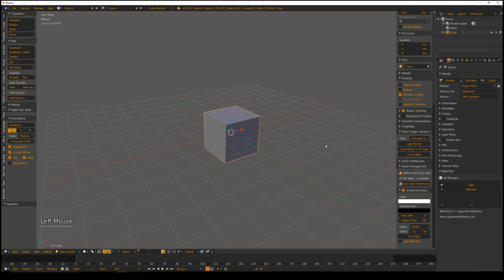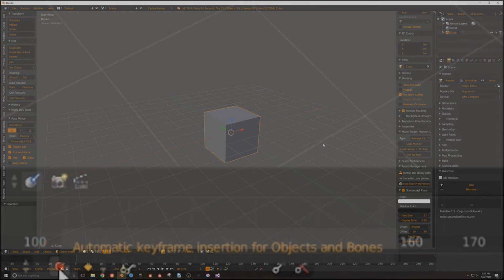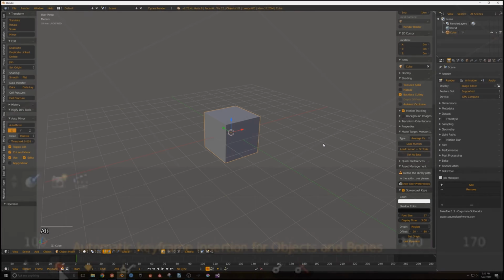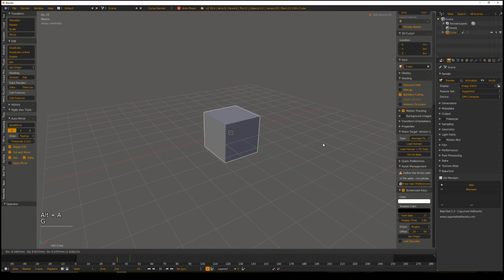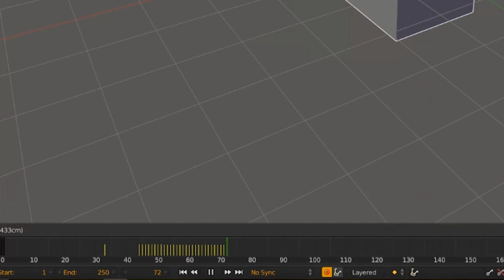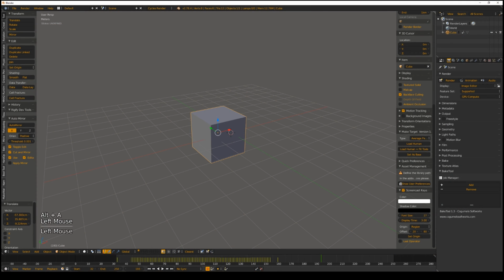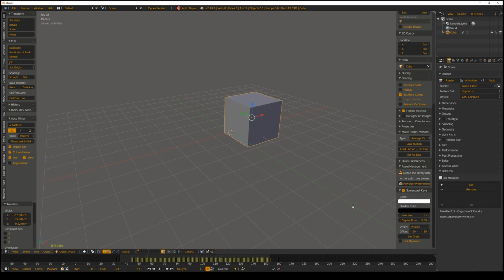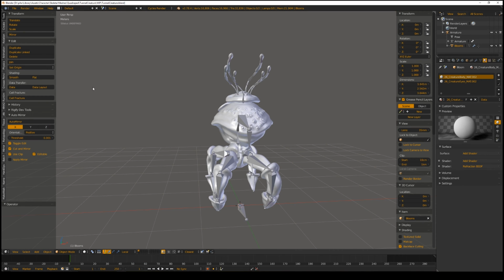Recording Animation in Blender | Tutorial | TimefireVR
In this tutorial, I'll show you a fun trick for recording animation in Blender using the "Automatic keyframe insertion for Objects and Bones” button in the timeline. When used normally, it allows you to insert keyframes on an object or bone simply by changing its position or scale, without having to press “I” to manually insert them yourself. We’re going to use it a little differently. This technique can be used for a variety of things in the animation process, whether it's to get an idea of timing, visualizing what you want your animation to look like, or just for giggles! It's also a great way to get simple animations done far more quickly than you ever thought you could! Try it out for yourself and share with us your thoughts on how this method of animation can be used in other amazing or hilarious ways!